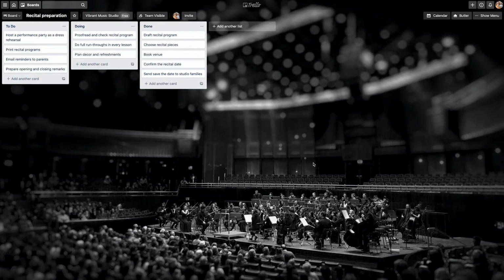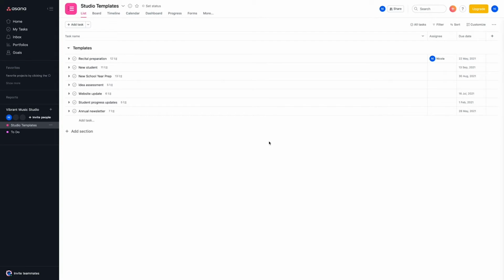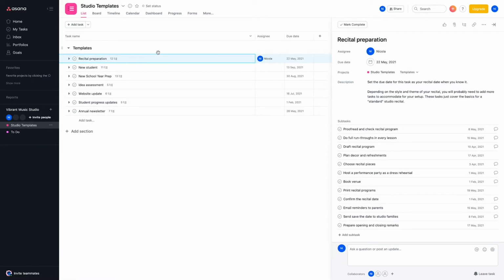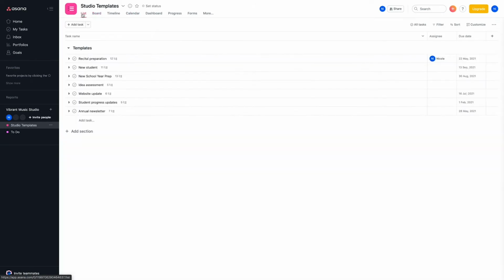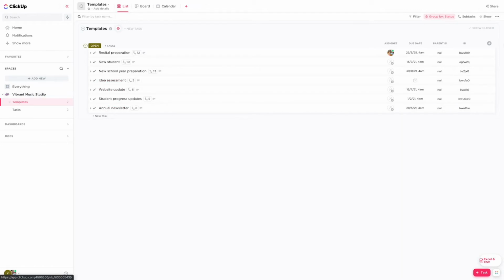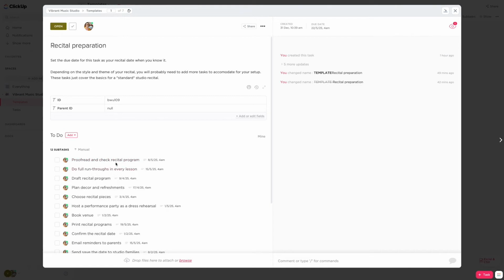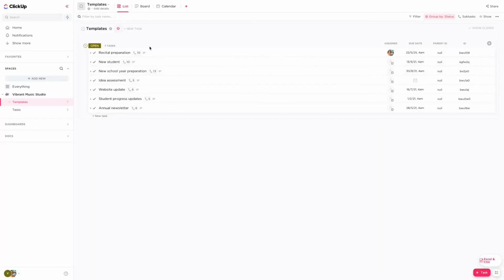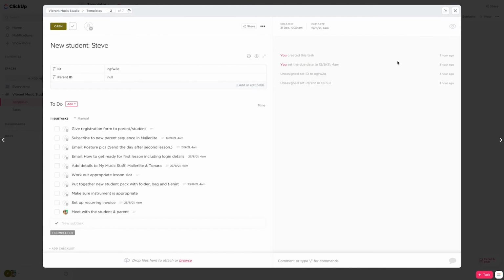Best Project Management Software for Music Schools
Project management software can help to add structure to scattered to-do lists. But finding the right project management tool for your music school or studio can feel like a holy grail. Have no fear - in this video, I'll show you some of the pros and cons of 3 useful (and free!) project management tools you can start using in your studio immediately.